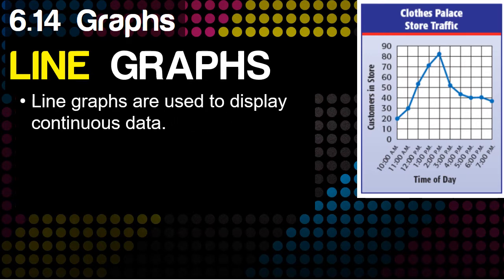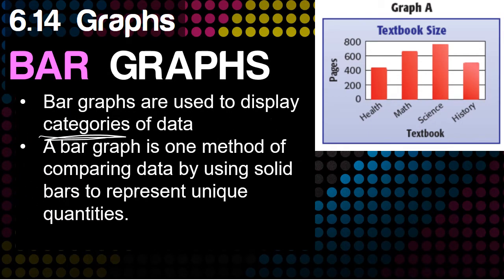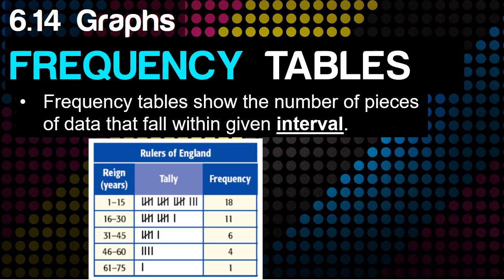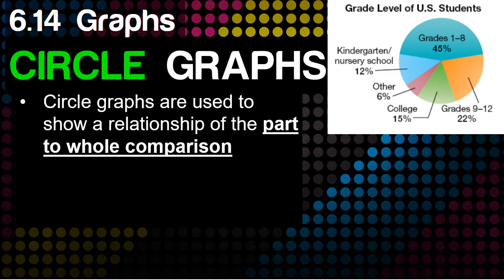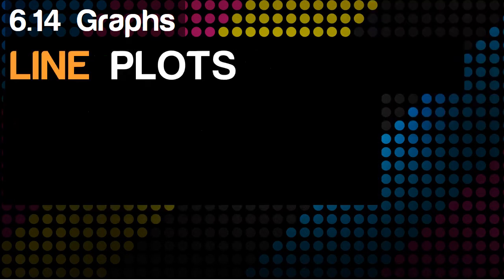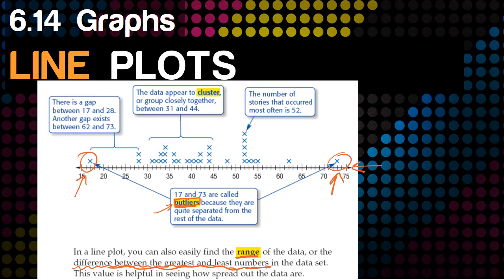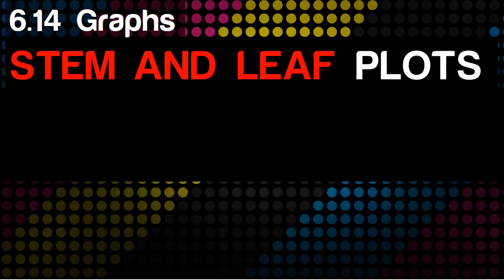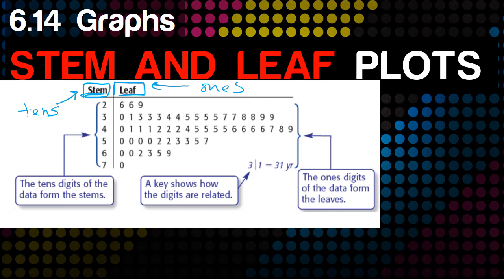Math 6 All Graphs Review